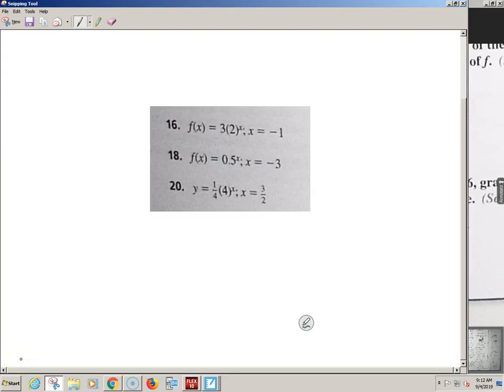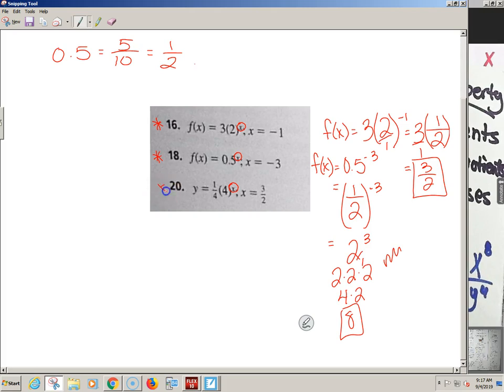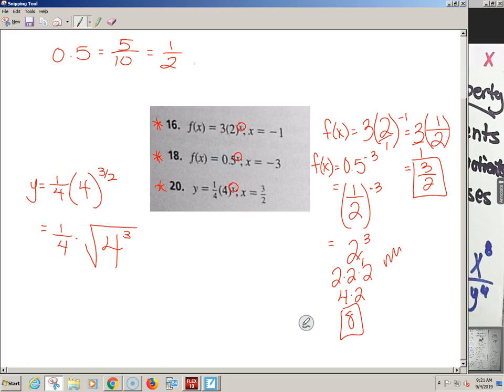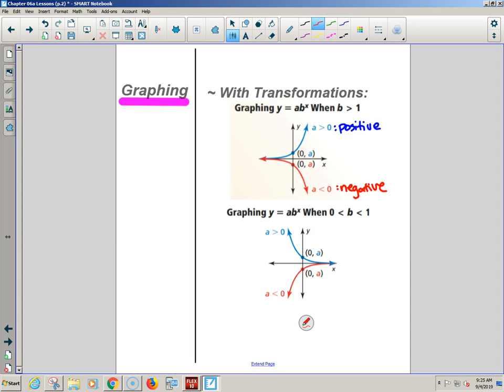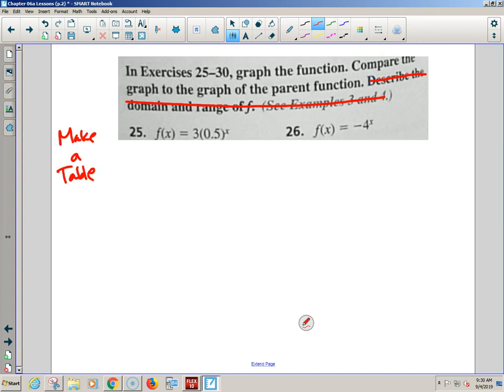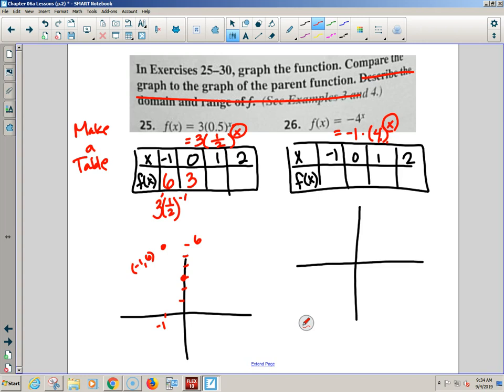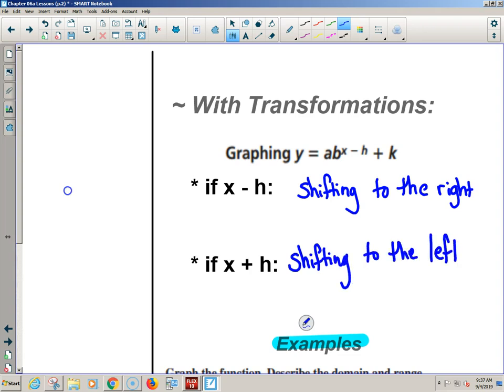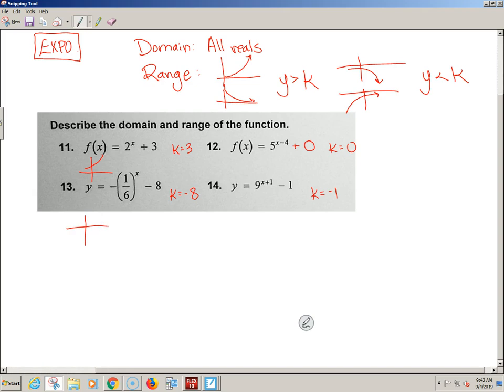Alg1B 09 04 19